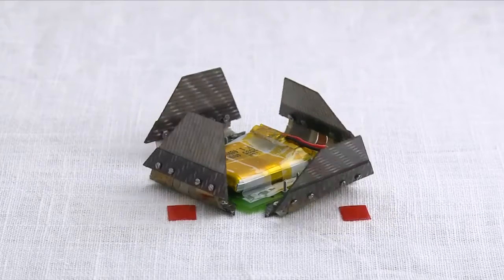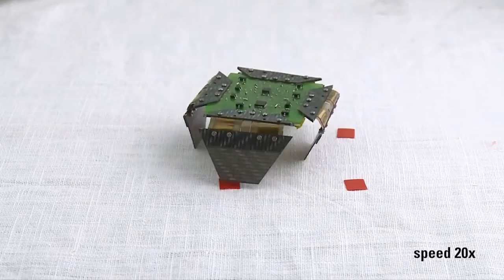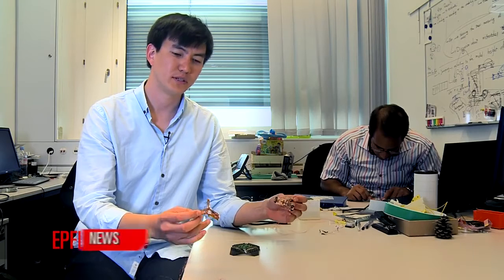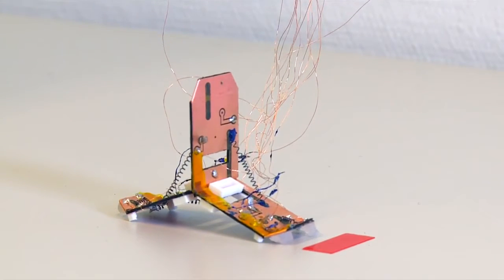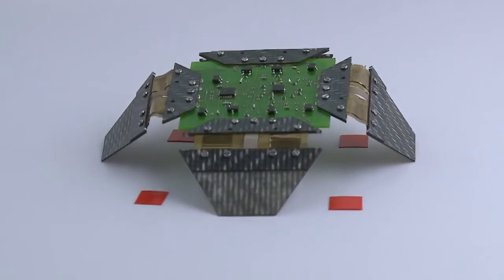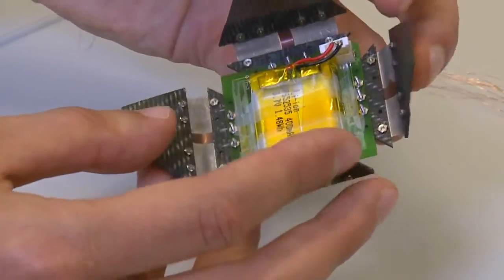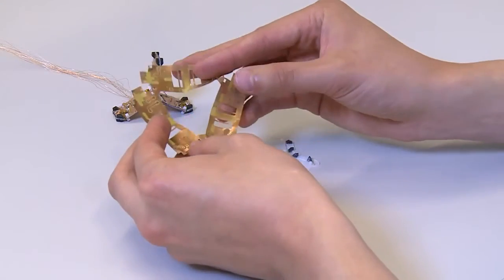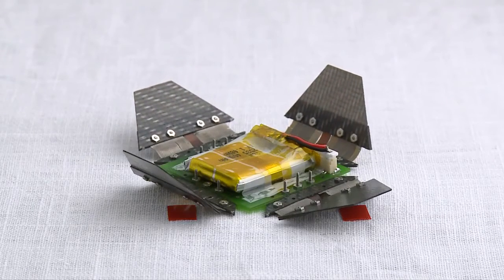4 gram origami robot (Robogami) that crawls and jumps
Robotic Origami or Robogami is foldable quasi-2D crease patterned robots built from functional materials that can pop-up to reconstruct various 3D shapes and mechanisms, theoretically, with infinite degrees-of-freedom.

Tribot is a unique mobile origami robot that can simultaneously choose between two modes of locomotion: jumping and crawling. When assembled, Tribot weighs 4 g, crawls at 17% of its body length per gait cycle and jumps seven times its height repeatedly. To optimize the practicality of the nominally 2D design, we made two different approaches to build the prototypes. For one of them, we used the "traditional", monolithic, layer-by-layer robogami fabrication method and the second, we printed out most parts using a multi-material 3D printer. The embedded sensors allow Tribot's crawling gait pattern and jumping height to be modulated with a closed loop control.  For more details, please visit rrl.epfl.ch.